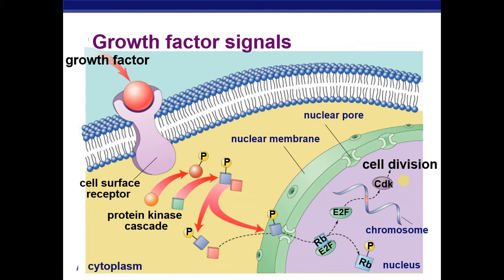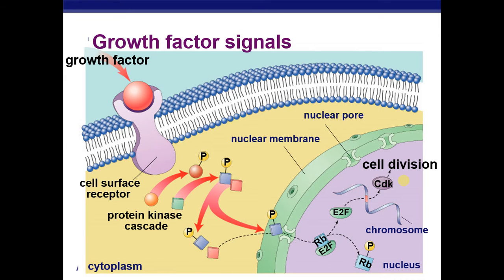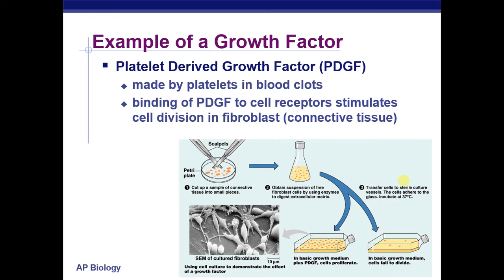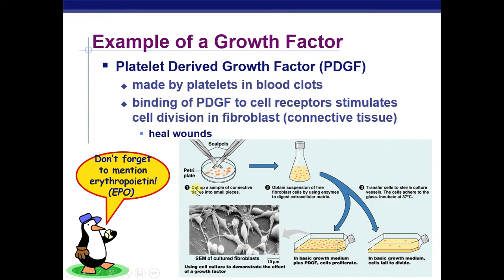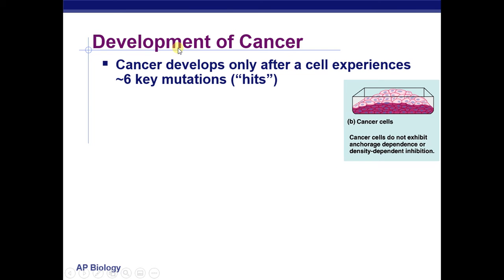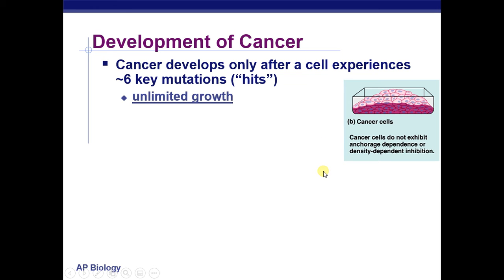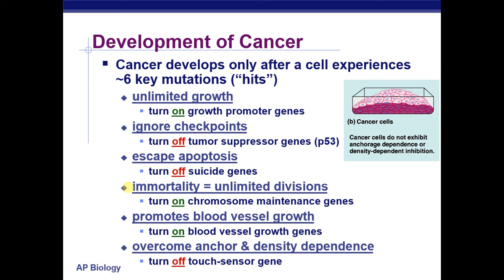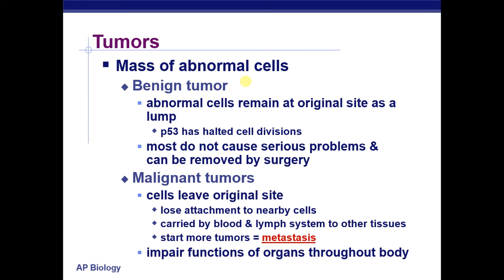Cell Cycle and Cancer